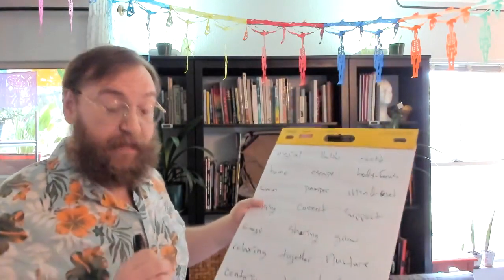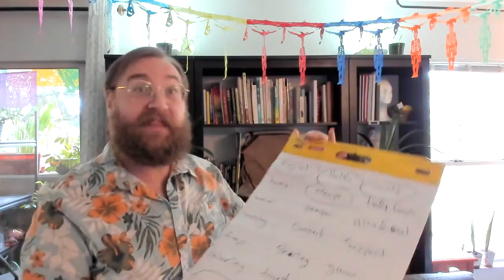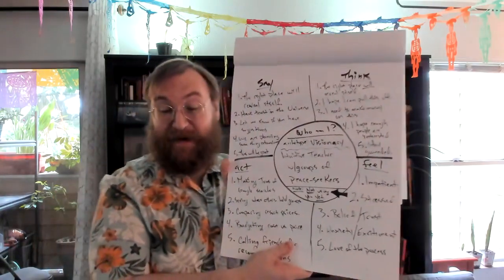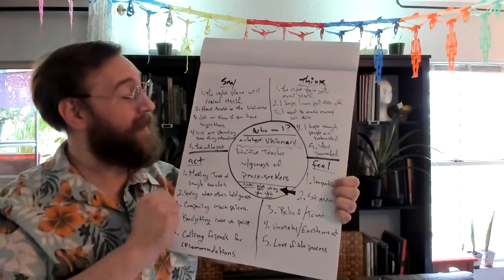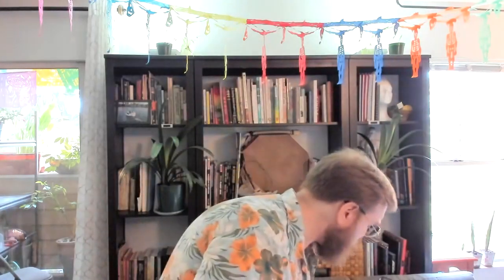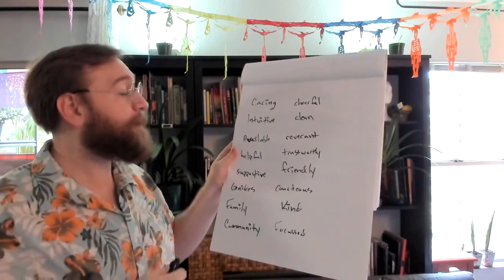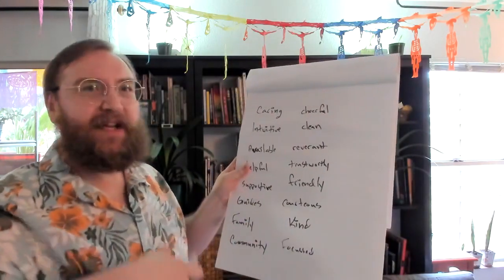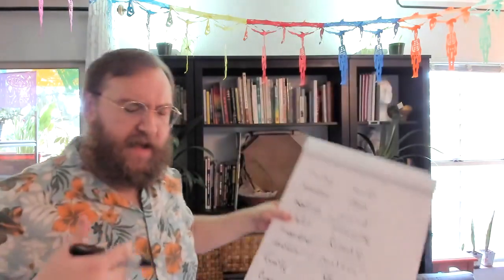Think Tank — Manifest Design Branding Process: Week 3 Exercises and Directions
This recording shares Week 3 of 9 in the Manifest Design Branding Process developed by Jeremy Tank and Think Tank Creative branding agency.
This process helps business owners transform a brand and boost revenue while minimizing stress, by strategically aligning brand value with customer perception and business goals.
This process in detailed in "Behavioral Branding Secrets: The Manifest Design Brand Process" — a workbook of mindfully designed exercises to build a strong connection between your customers and brand.
Buy this book today and join the Manifest Design Experience mastermind community and FB group for free.
Week 3 Exercises and Directions
1 - Brand Attributes
2 - Customers From Afar
3 - Customer Pains, Wants, and Needs
4 - Impact Attributes
5 - Culture Attributes
To have this process done WITH you, creating outstanding results specifically for YOUR business and brand, apply
Jeremy Tank is a brand specialist with expertise in behavioral branding, design, and mental influence.